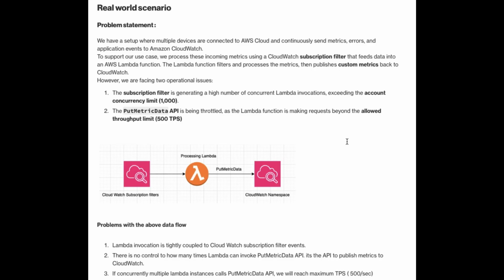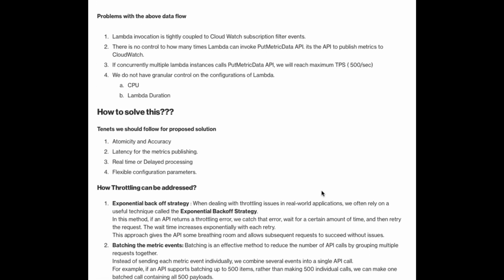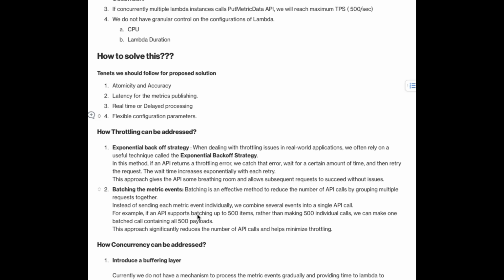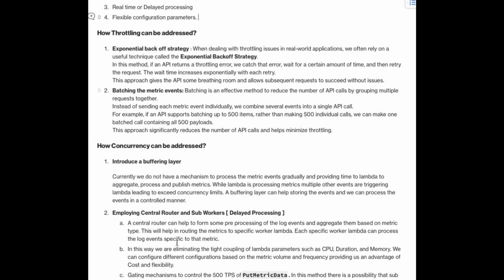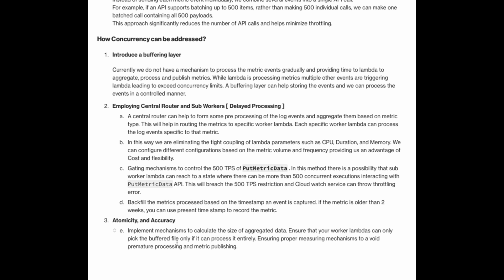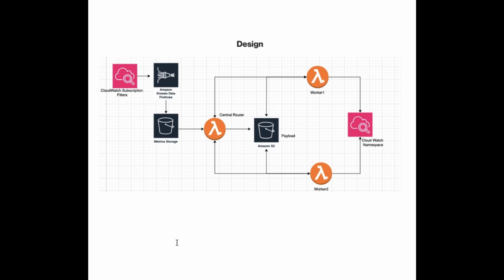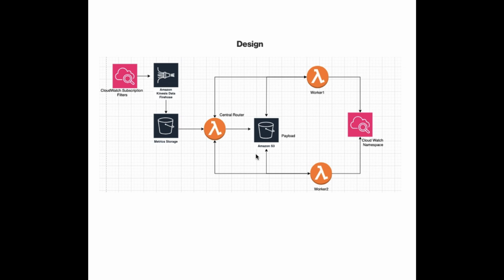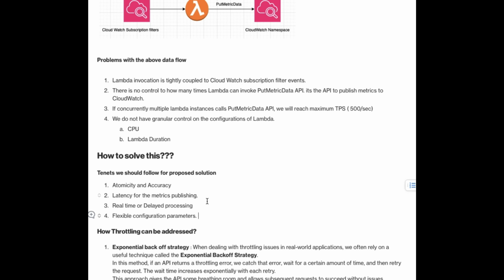Deep Dive: Scalable Device Log Processing with AWS Lambda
n this video, I do a deep dive into how to solve concurrency and throttling issues while processing high-volume event logs with AWS Lambda.
You’ll learn about techniques for building an atomic, reliable, and scalable log processing pipeline using concepts like router and worker Lambdas, exponential back-off strategies, batching, and other reliability patterns

Concurrency and Throttling in AWS Lambda — Check out this video to understand these concepts and see how they apply to real-world system design.